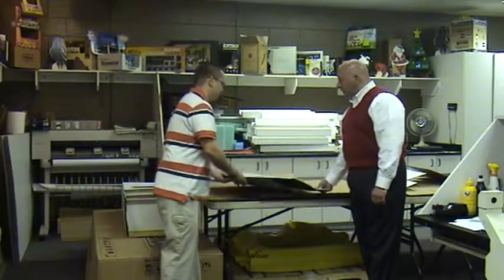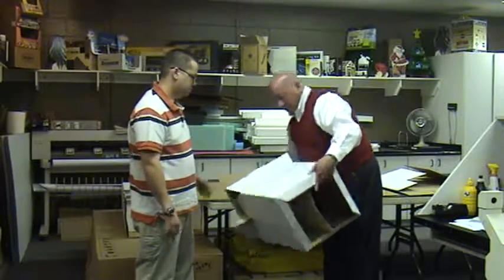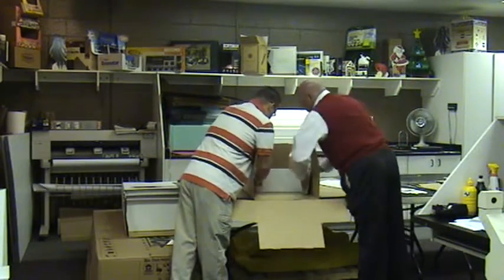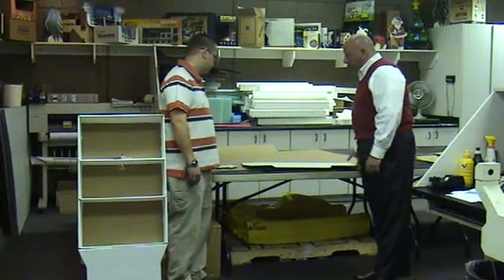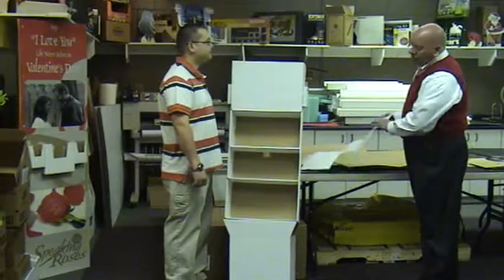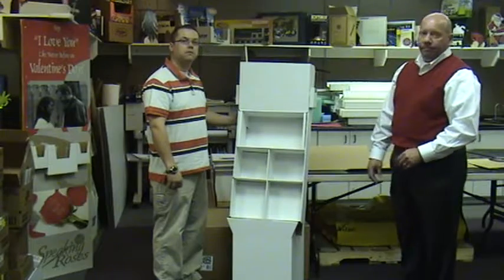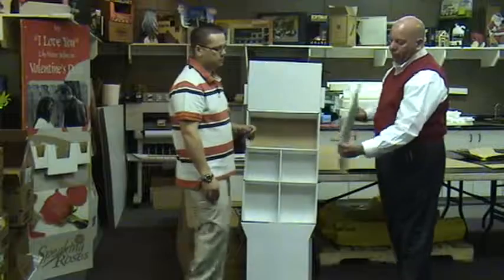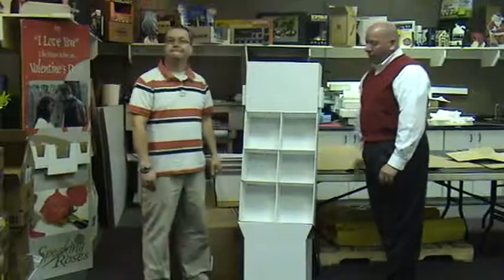Trace Minerals Research - Display Setup Instructions for All 4 Different Displays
This video gives step-by-step instructions on how to assemble the displays for the Electro-Vita-Min Daily 5, Magnesium Products, Power Pak & Greens Pak.